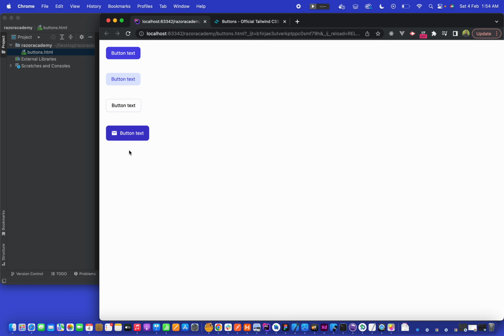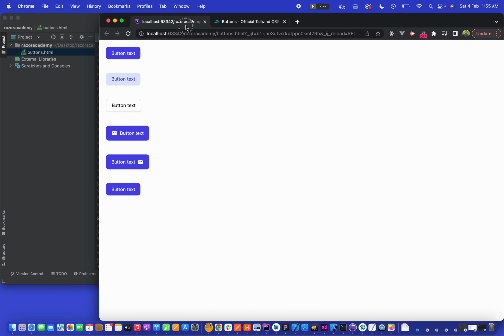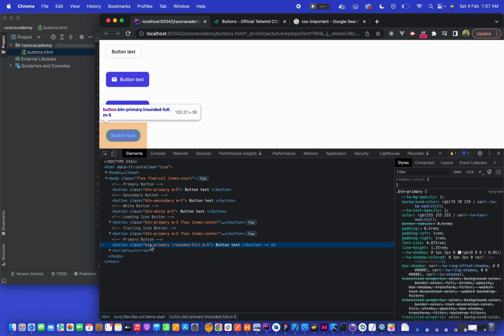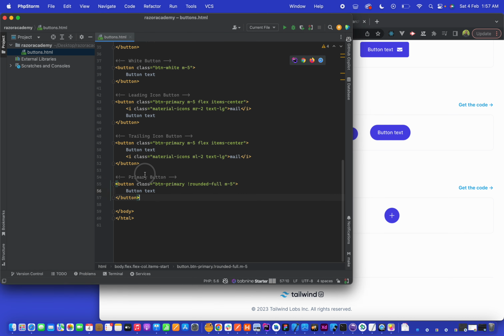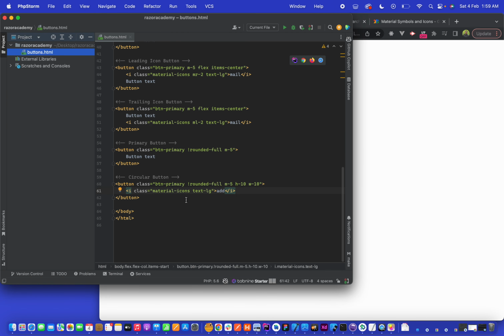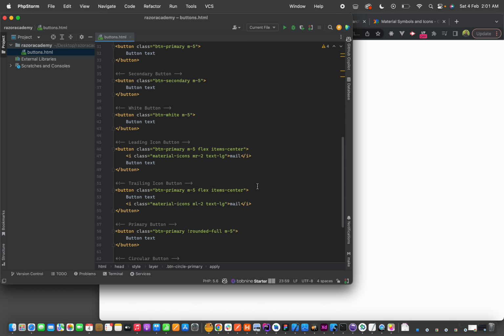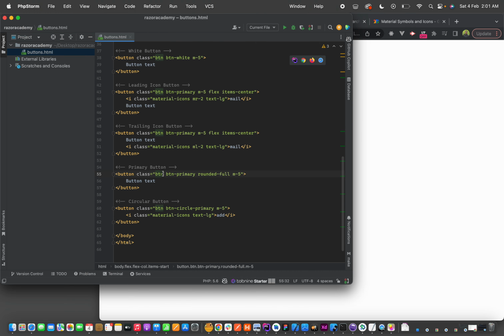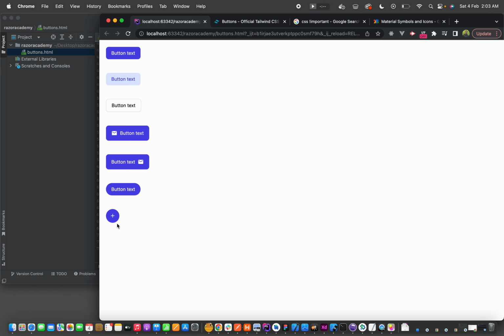Trailing Buttons with Tailwind CSS HTML JAVASCRIPT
In this lesson you will learn how to create trailing buttons using Tailwind CSS.